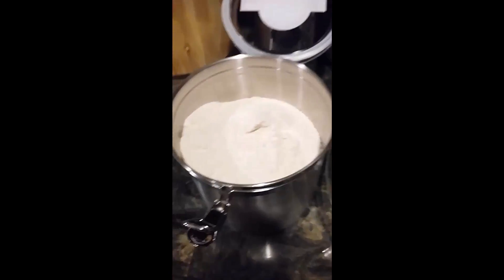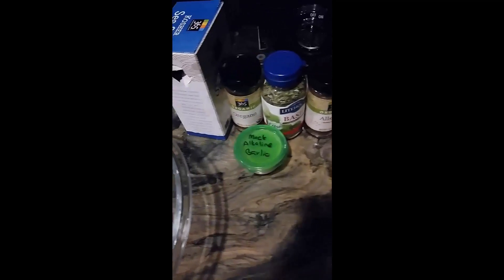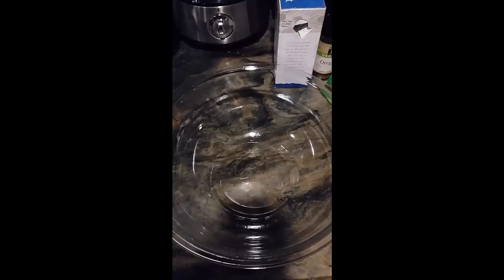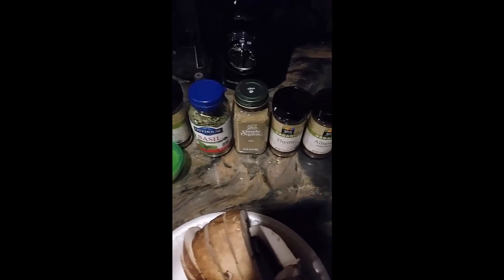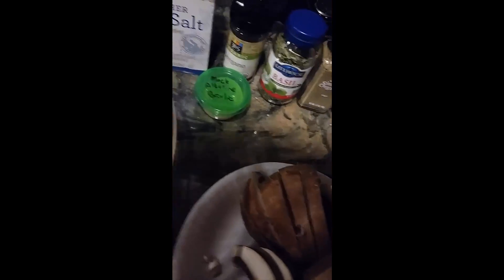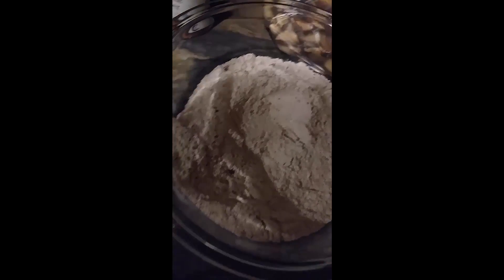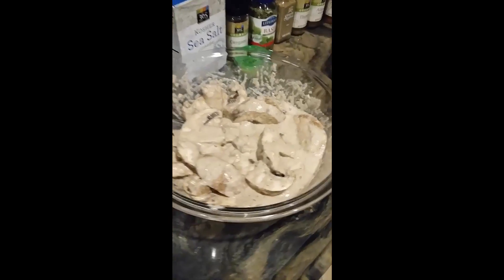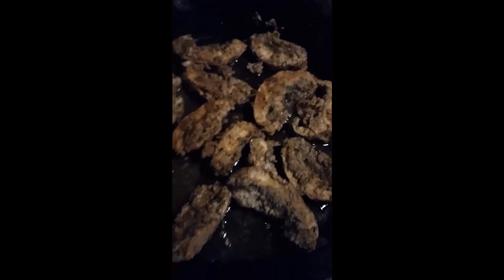Vegan Fried Portabello Mushrooms - Dr Sebi Alkaline Food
Dr Sebi Alkaline Food. Alkaline Vegan Meals Inspired by Dr Sebi's Nutritional Guide

In this video, I show you a Delicious recipe for crispy fried portabello mushrooms.